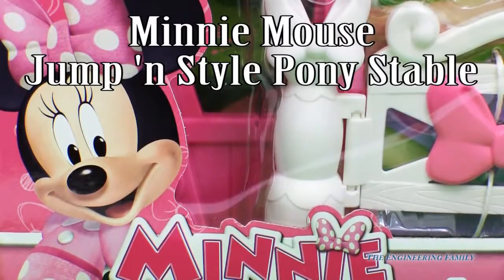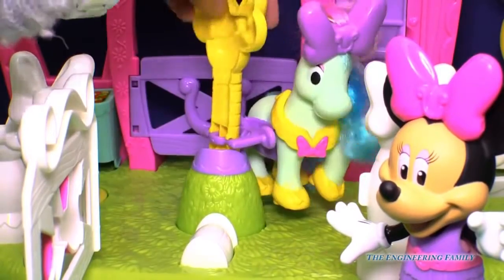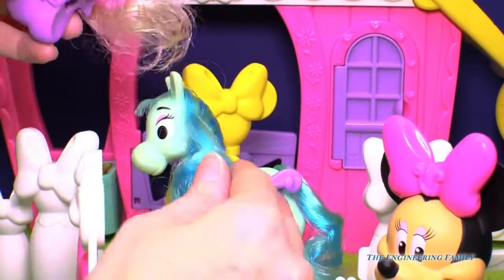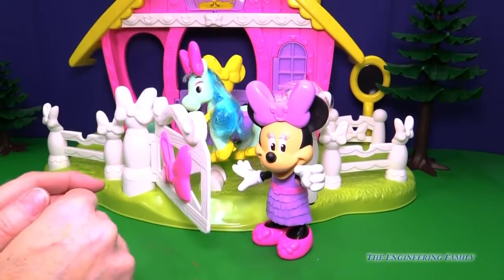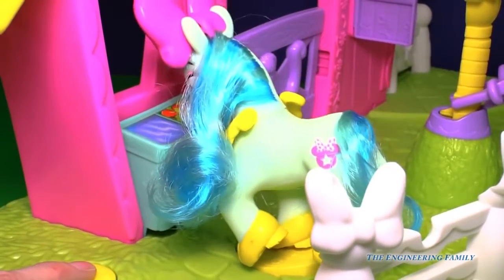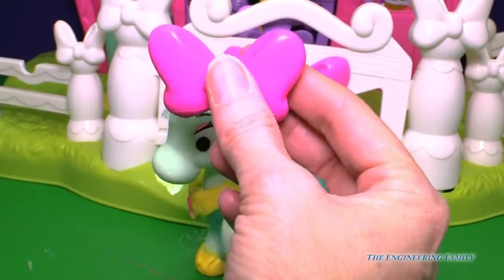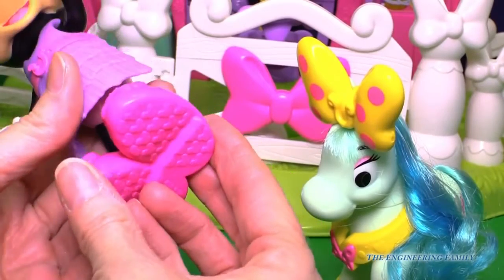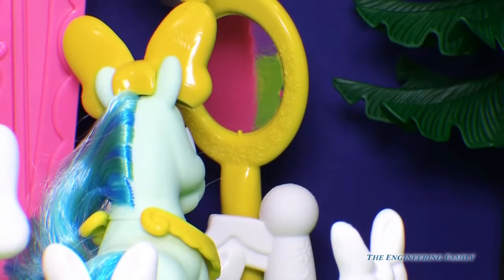MINNIE MOUSE Disney Minnie Mouse Jumping Stable a Minnie Mouse Video Toy Reivew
We love Minnie Mouse and Mickey Mouse Clubhouse!

Disney Junior Mickey Mouse Clubhouse is one of the most popular shows for all children. In this video we review the Disney Minnie Mouse Pony Stable! This is a Mickey Mouse Clubhouse that allows Minnie Mouse to ride her ponies in style!

Everyone loves to see TheEngineeringFamily and The Assistant open up Surprise Eggs - check out this play list and catch up on any that you may have missed